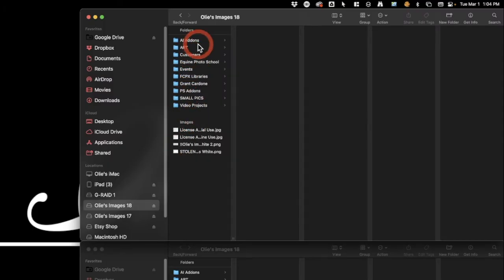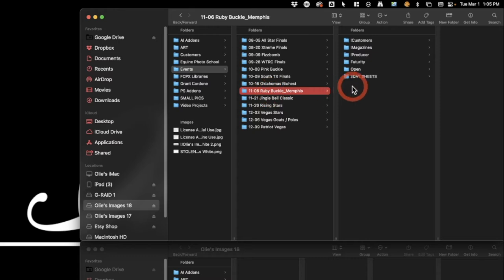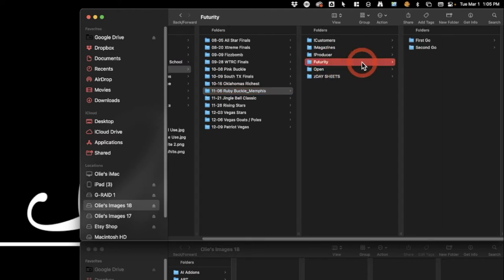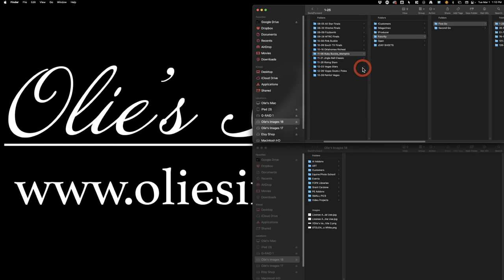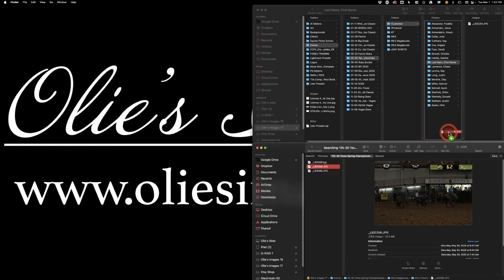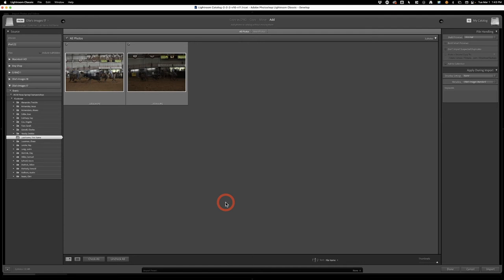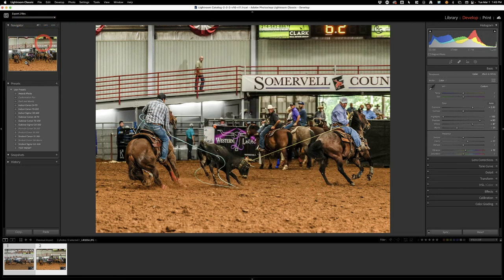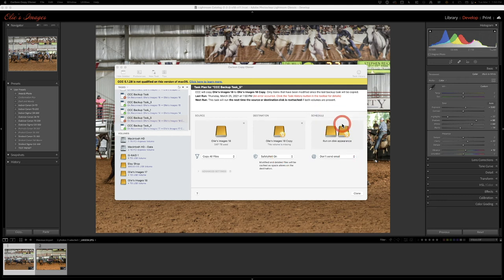Staying Organized and Operating Smoothly with File Structure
Hardware:
Western Digital My Passport 4TB Hard Drive
Western Digital My Book 8TB Hard Drive
Pelican 1485 Air Case
Software:
Carbon Copy Cloner